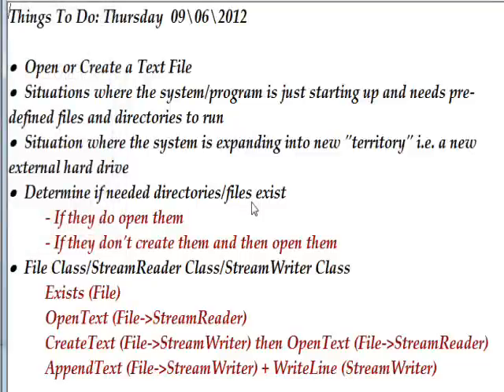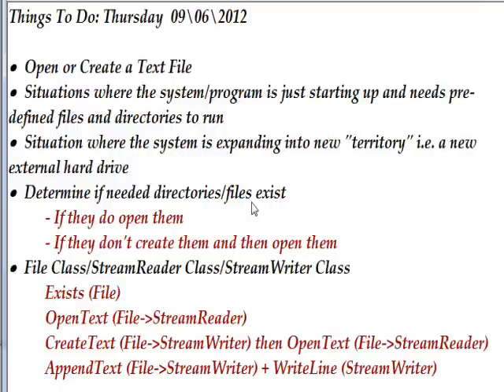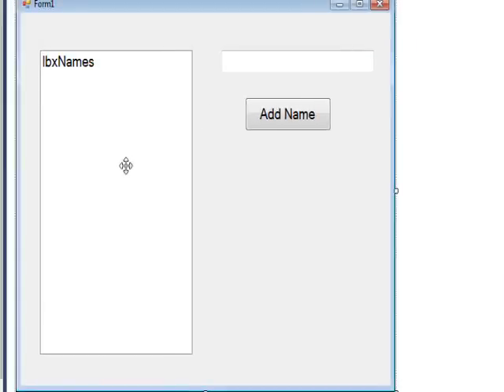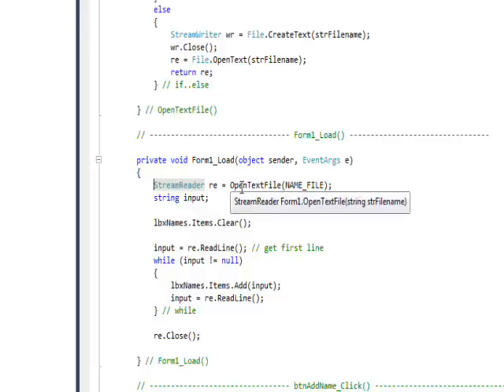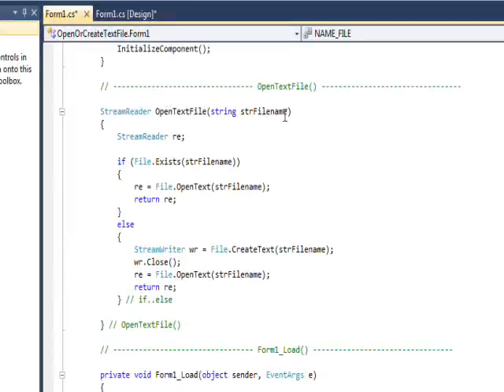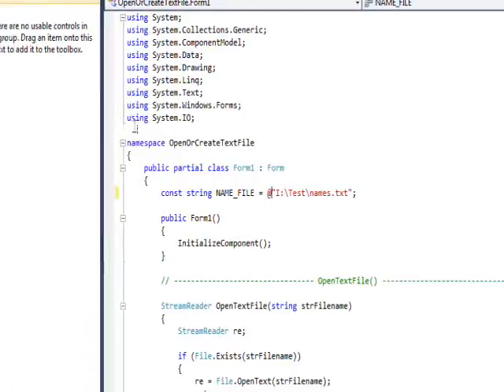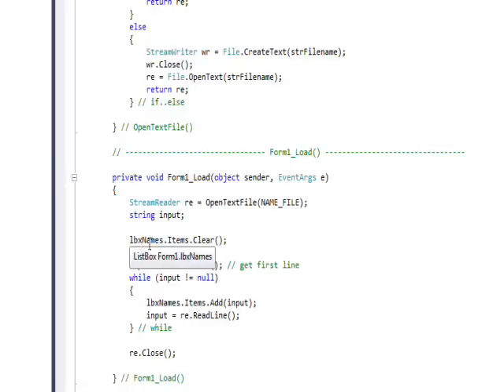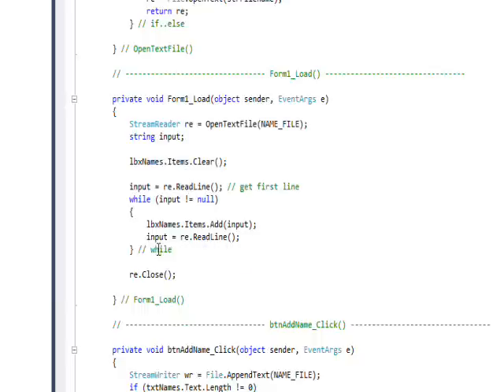C# Edge 81 - C# Open Or Create Text File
has all my video tutorials usually with source code in an organized cyber-library. In this video we learn how to check if a file used for remembering system data exists and, if it doesn't exist, how to create it to use in the current program run.